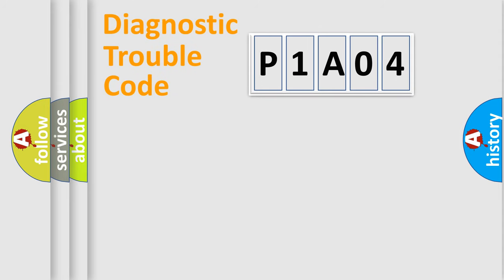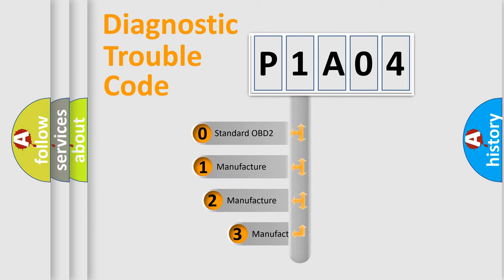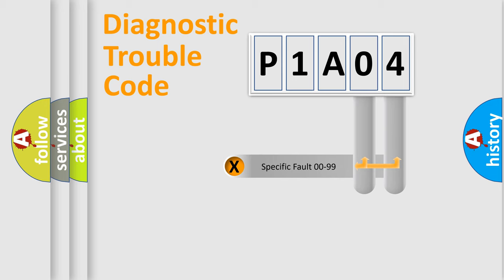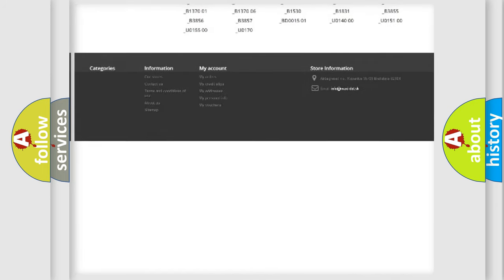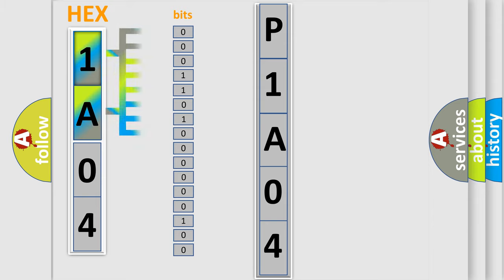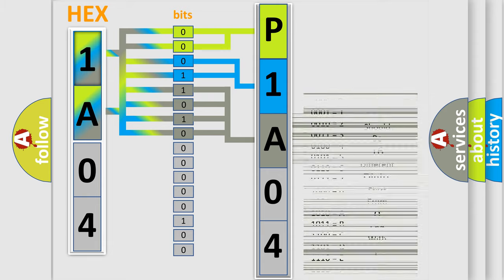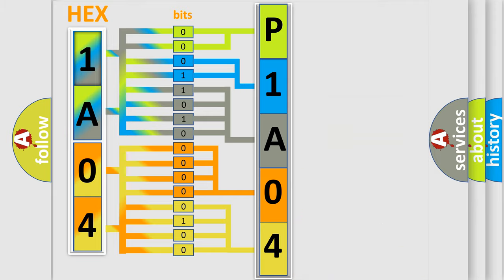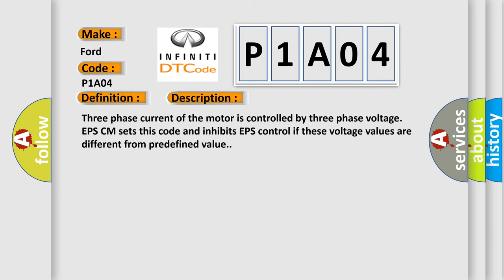DTC Ford P1A04 Short Explanation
Contents:
0:21 Basic DTC analysis according to OBD2 protocol standard.
1:48 Insight into programming
2:58 A diagnostically understandable description of the Diagnostic Trouble Code
3:05 Basic error definition

Make:
Ford
Code:
P1A04
Definition:
EPS Motor Short or Open
Description:
Three phase current of the motor is controlled by three phase voltage.  EPS CM sets this code and inhibits EPS control if these voltage values are different from predefined value.
Cause:
 Faulty Motor  Faulty ECU voltage sensor